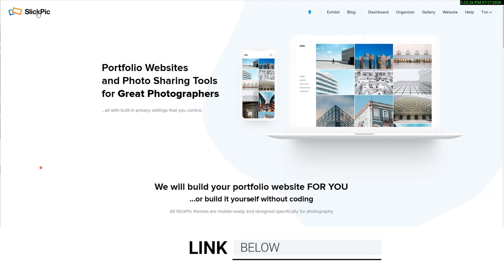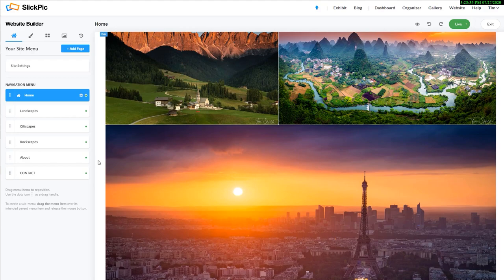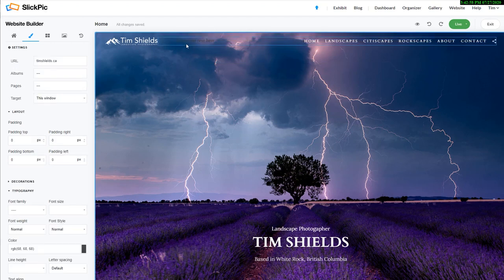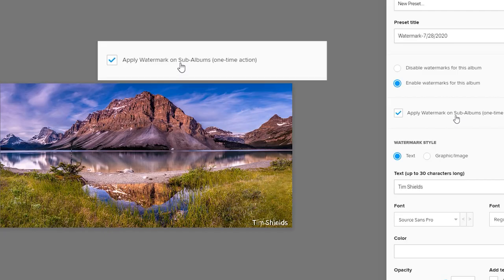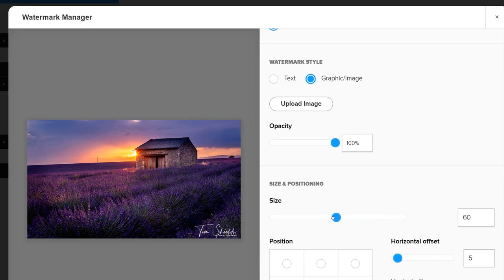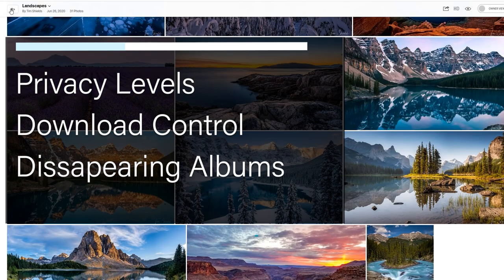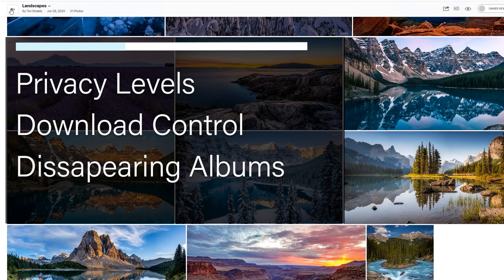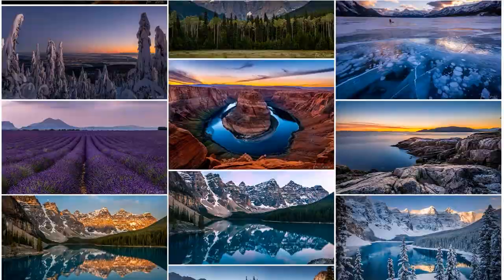Photography Website Review - SlickPic.com - They build it for you!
Every photographer needs a web presence.  A website represents you 24 hours per day, and showcases your work.  Also, having an "about me" page on your site is a great way to tell the world what you believe in and what you stand for.

SlickPic's designers will build your photo website for you...fast.  Just register and then upload your photos and they will do the rest.

Learn how to take amazing photos with the camera you already own...without boring techno-babble.  Take the free webclass